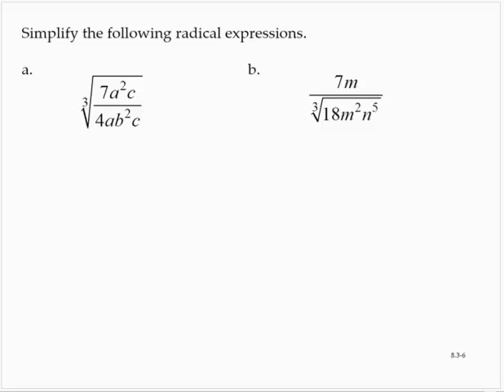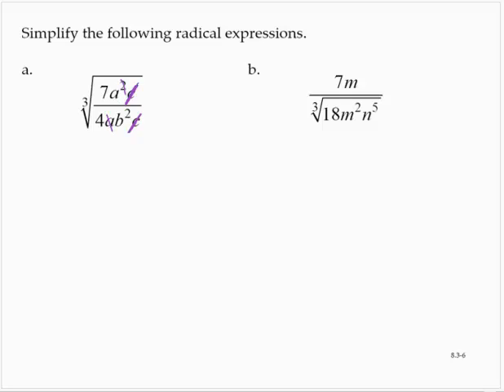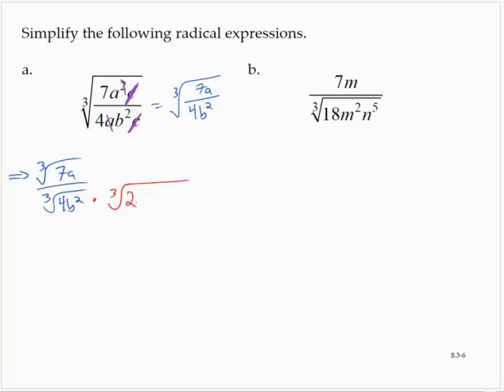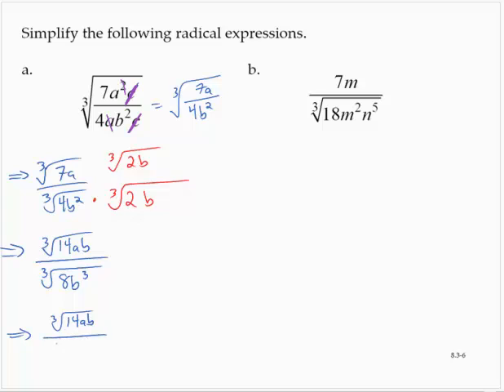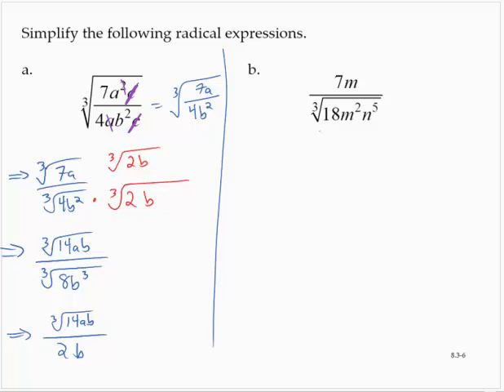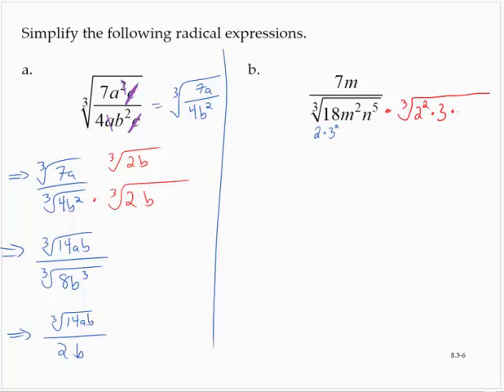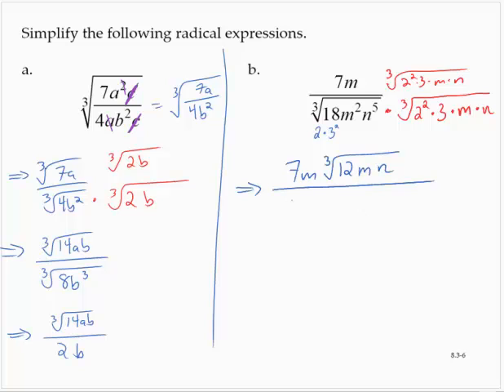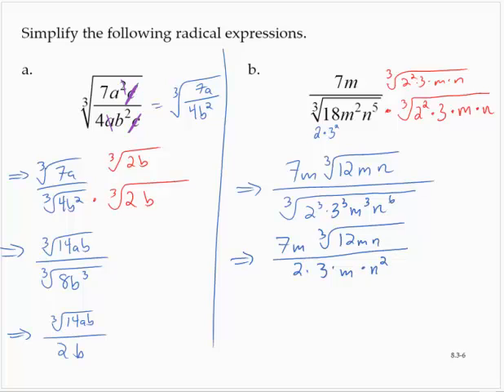Clark 8 3 6